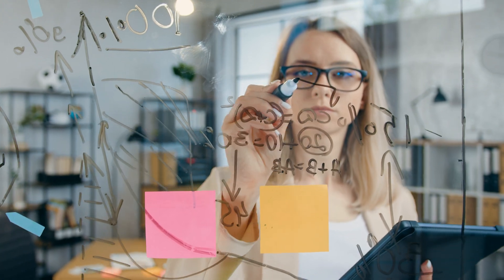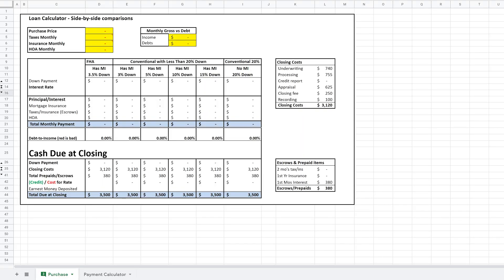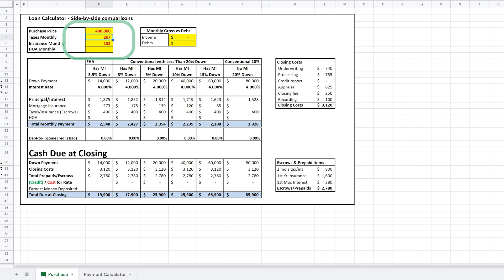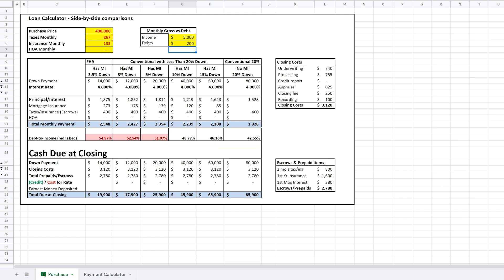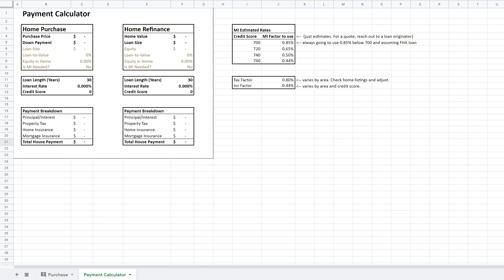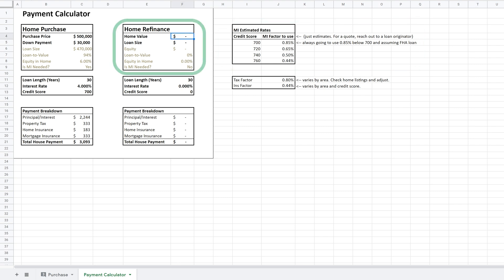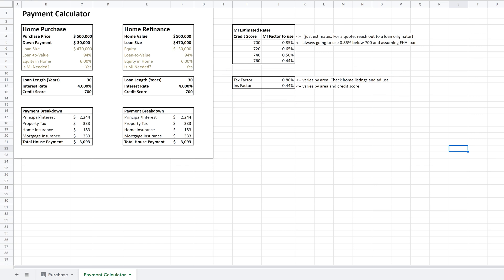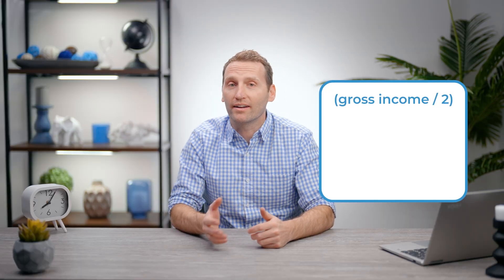Monthly Payment On a $500,000 House | Calculate the Exact Payment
Have More Questions? Let's hear them in the Comments Below.

Chapters:
0:40 info we need to calculate payment
0:57 Parts of a monthly home payment
3:08 Formula for mortgage payment
3:23 Custom Loan Calculator (what you can afford)
4:31 Extra Bonus! Payment Calculator
5:40 Can you afford it?